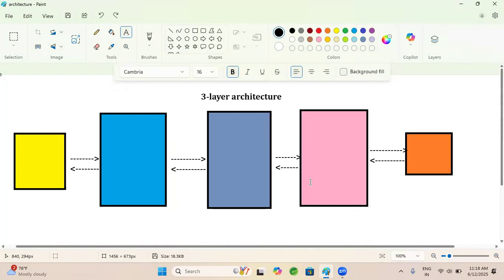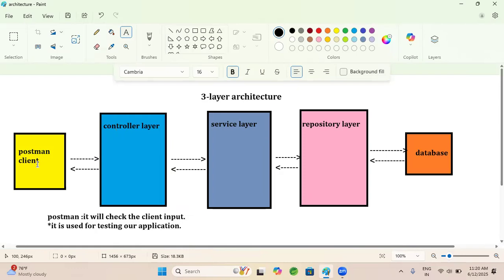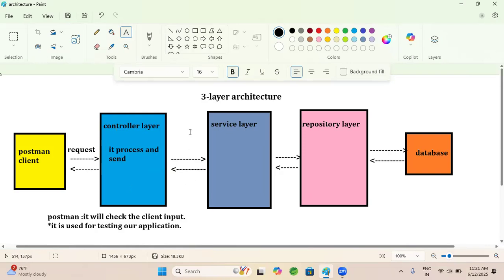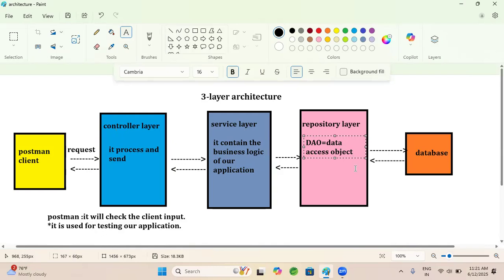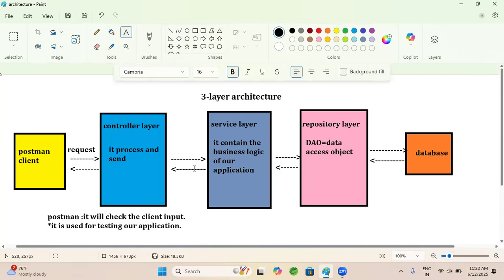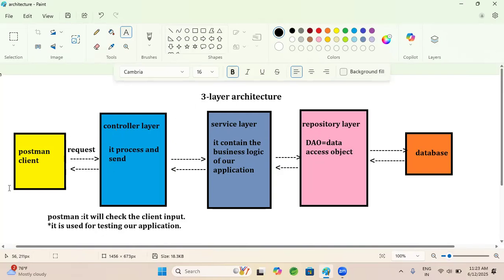Spring Boot 3-Layer Architecture Explained | Beginner Spring Boot Interview Prep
In this video, we explore one of the most frequently asked Spring Boot interview questions: What is the 3-layer architecture in Spring Boot?

Learn how the Controller Layer, Service Layer, and Repository Layer work together to build a scalable and maintainable Java application using Spring Boot.

This video is perfect for beginners preparing for Spring Boot interviews or anyone who wants to brush up on Spring Boot architecture fundamentals.

✅ What you'll learn:

What is 3-layer architecture?

Responsibilities of Controller, Service, and Repository layers

Real-world examples to understand each layer

GitHub: [YourProfile]